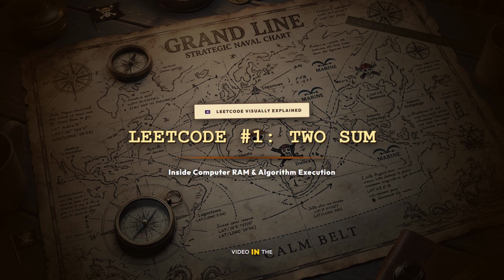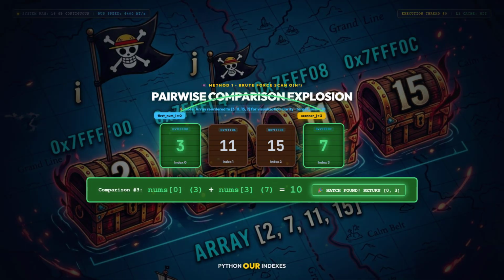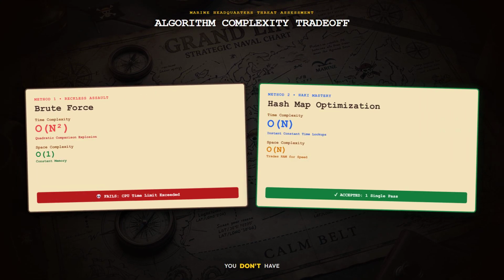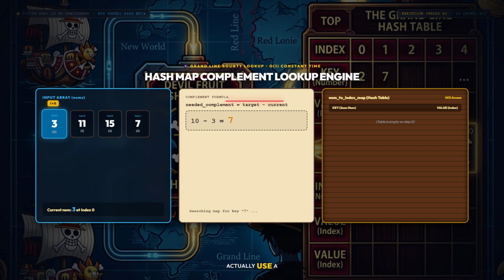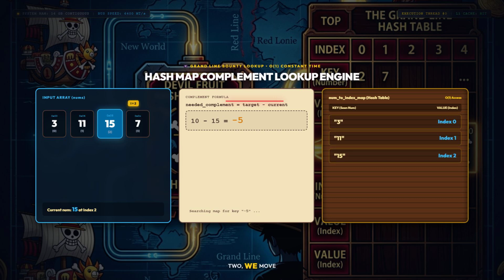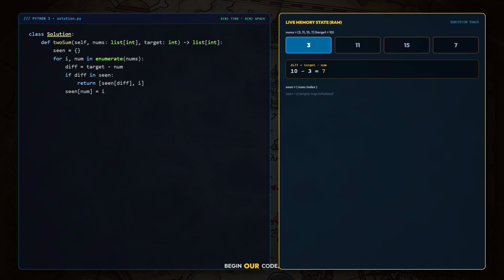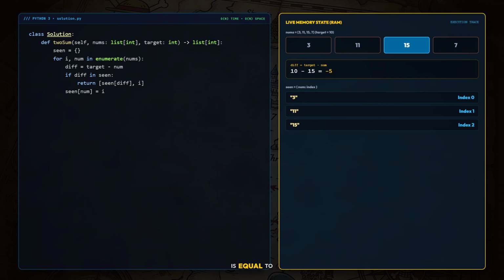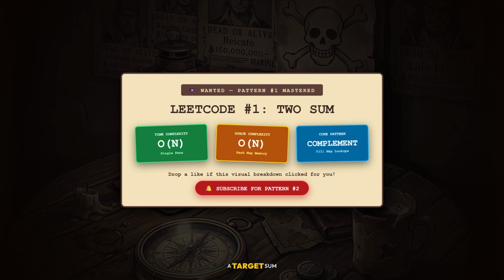Two Sum VISUALLY EXPLAINED: LeetCode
my new leetcode series starting off with two sum, will try and be more concise with future videos since I feel like I mighta dragged it a bit out longer than needed but pretty happy overall!!!